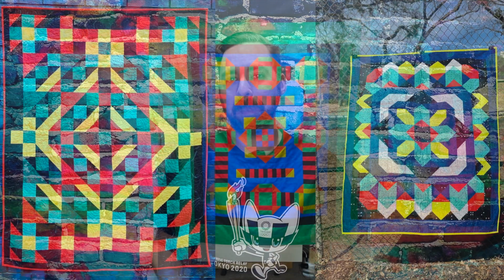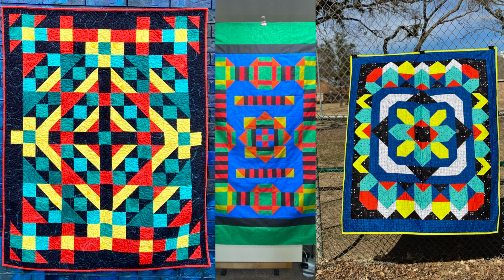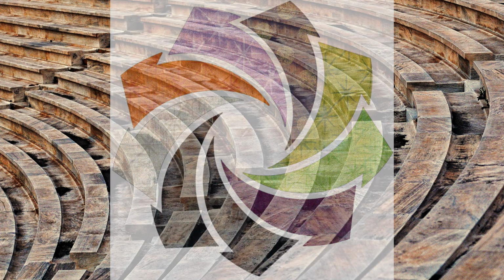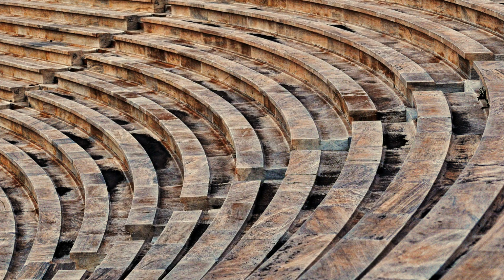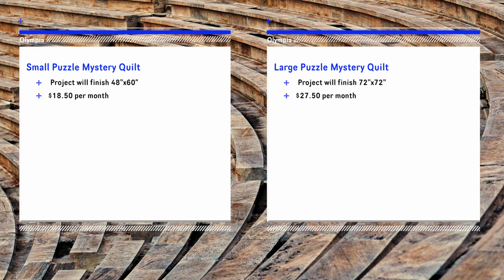Fall 2021 Puzzle Mystery Quilt Olympia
It is super easy to get started with the PMQ.  All you need to do is select a color way that strikes your fancy, select a finished quilt size, set up how you would like to pay and you're all set!  They have limited quantities of each color available and will flag when we are getting short on certain colors.  Also, if giving as a gift, please select the color wheel your quilter will like to ensure they reserve the fabric for them. The “Small” size project will finish 48”x60” and will cost $18.50 per month. The “Large” size project will finish 72”x72” and will cost $27.50 per month. Signups open on May 28th at 7:00 am CDT with first clues shipping on July 30th, 2021.